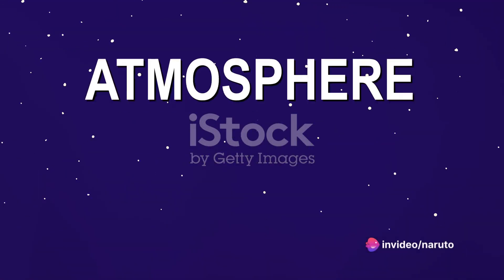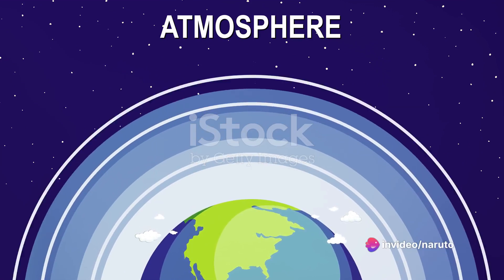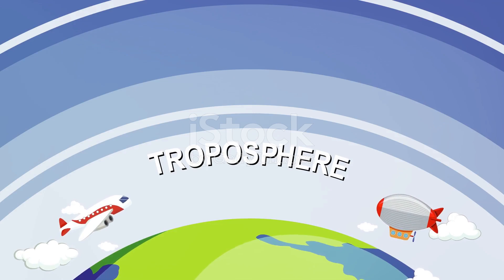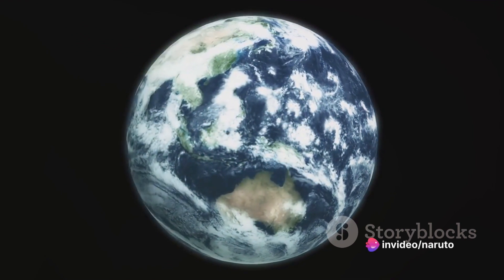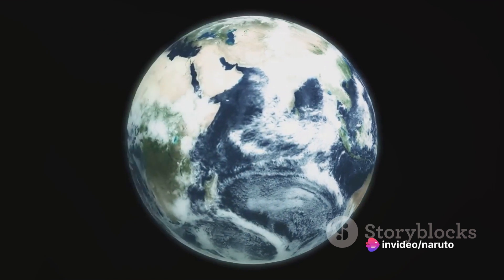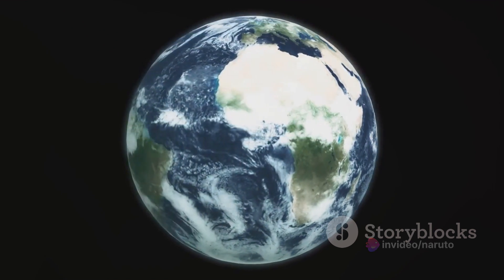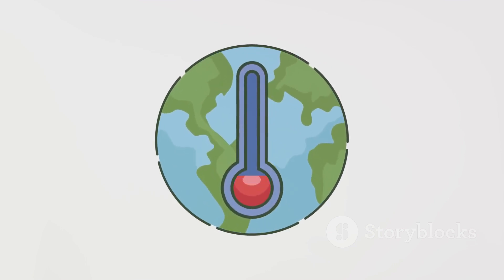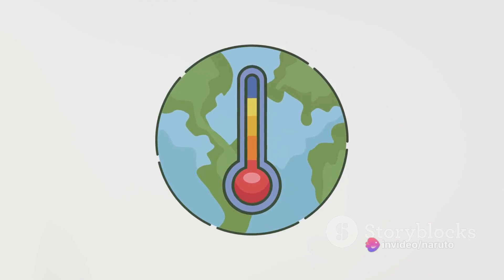Greenhouse Effect Uncovered ep-3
1080 Greenhouse Effect Uncovered 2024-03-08
episode 3